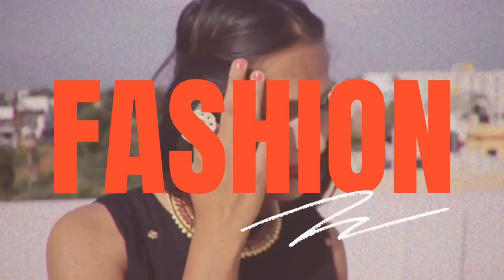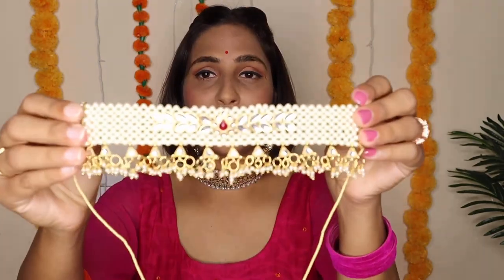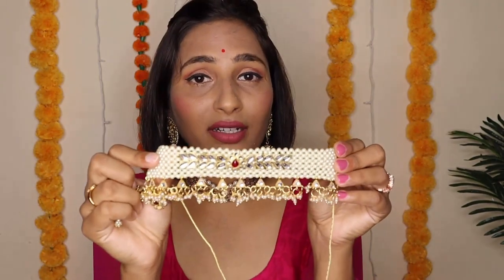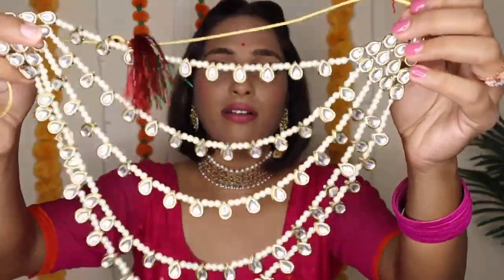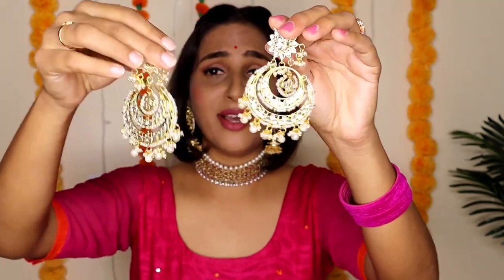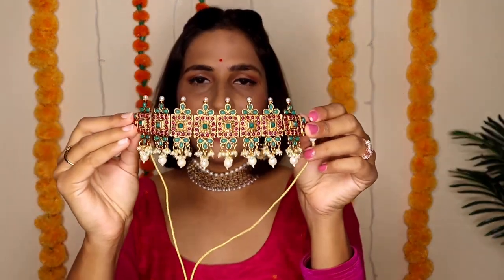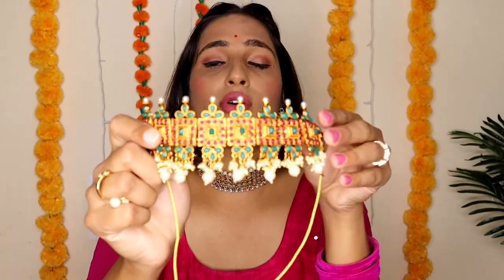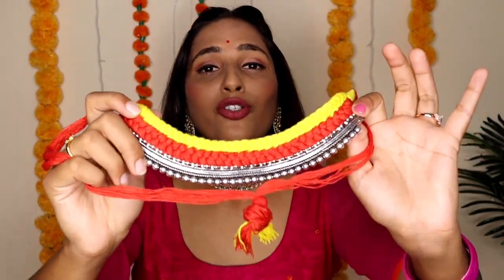**Huge** Ajio Jewellery Haul | Ajio Jewellery Collection | Ajio Diwali Shopping Haul | Ajio try on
Collection Links